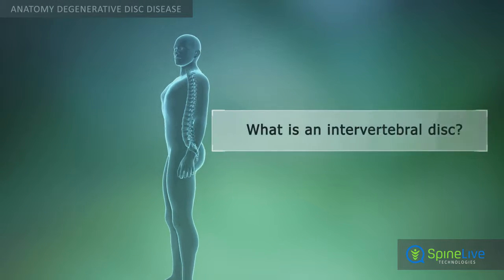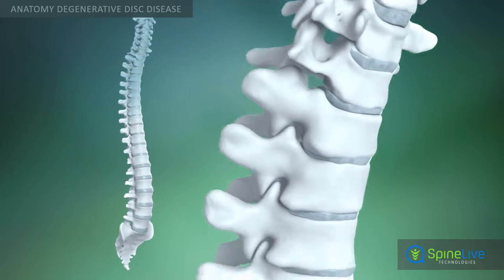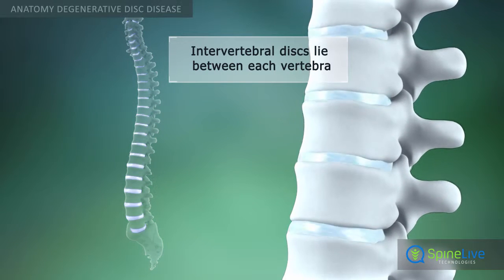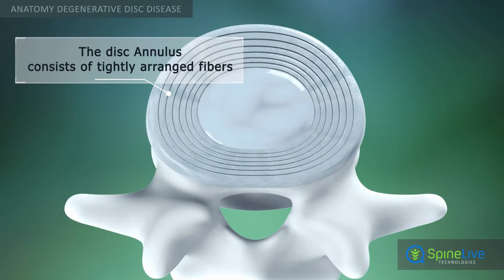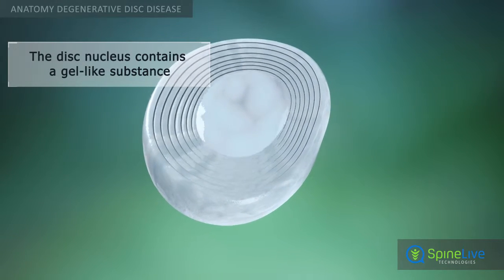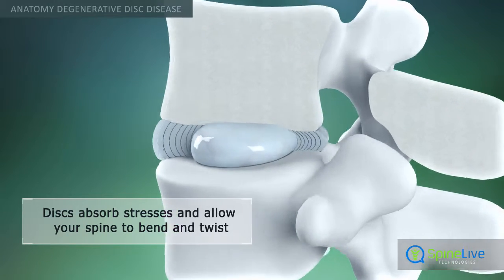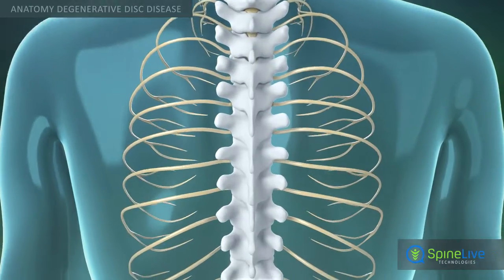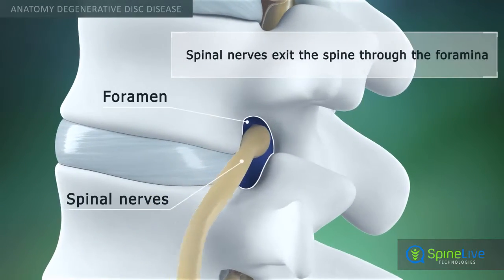Degenerative Disc Disease Anatomy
Click here to learn more about the treatment of this disease and get complete information about other conditions In order to understand what happens in a condition such as degenerative disc disease, it's helpful to know the basic anatomy of the spine. The spine is made up of 33 individual bones called vertebrae. These are separated by intervertebral discs. Each spinal disc has a tough outer shellcalled theannulus.The center portion of thedisc, the nucleus, contains agel-likesubstance. The intervertebral discs keep the vertebral column stable, and act as shock-absorbing cushions. They also allow the spineto bend and twist. Behind every disc, a pair of spinal nerves exits the spine throughsmall openings called foramina